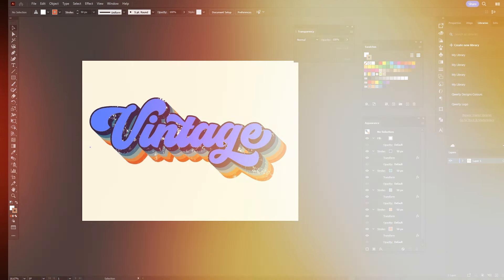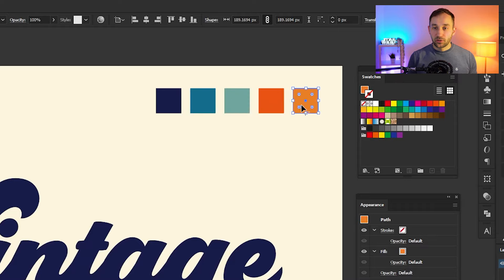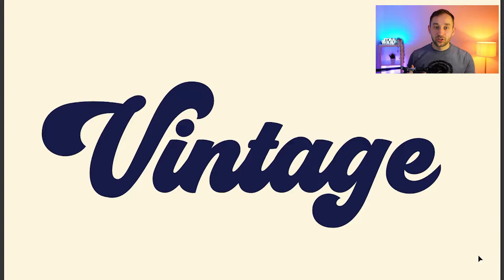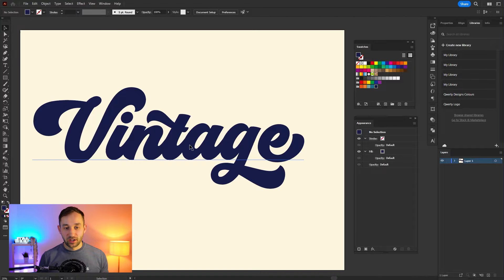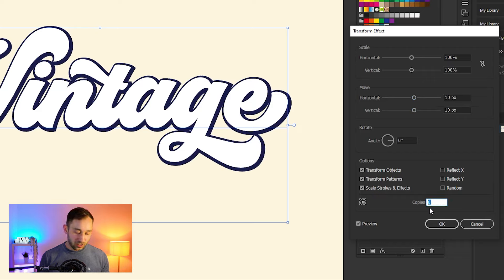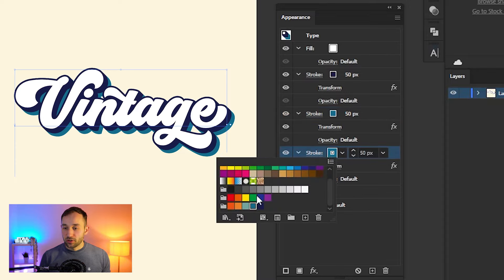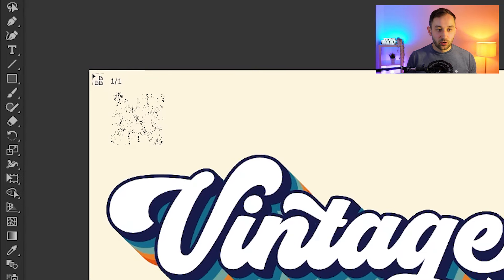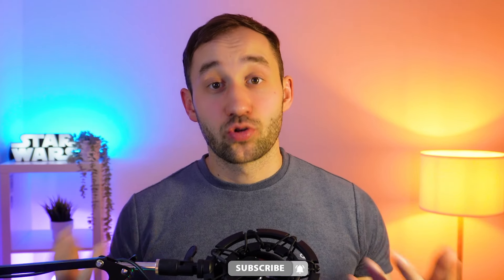Vintage Retro Text Effect Adobe Illustrator Tutorial